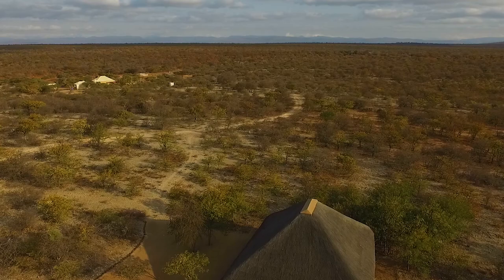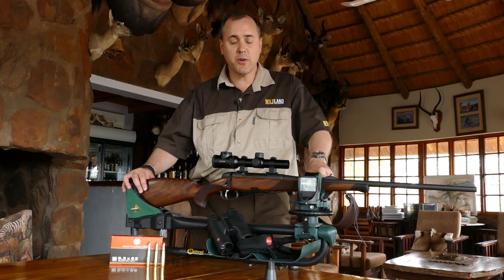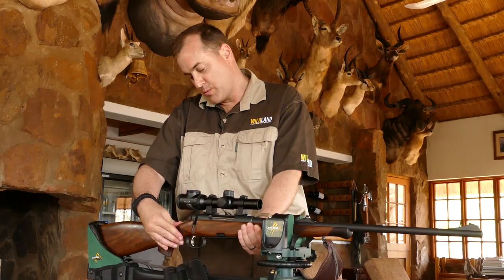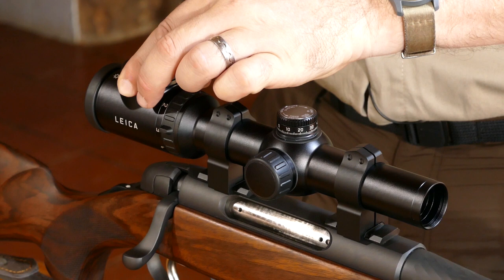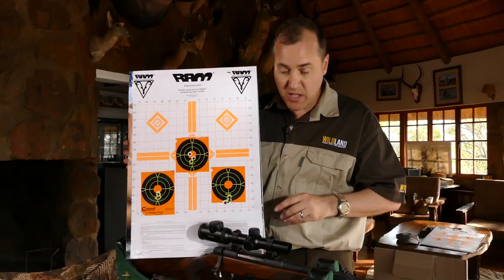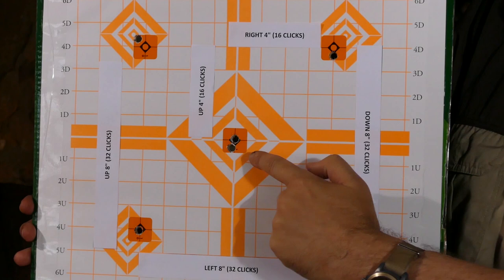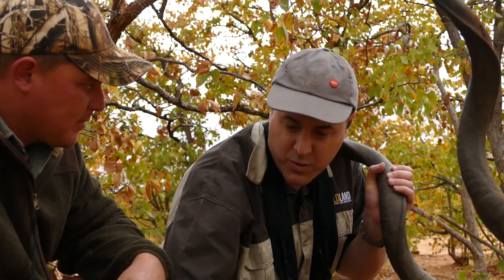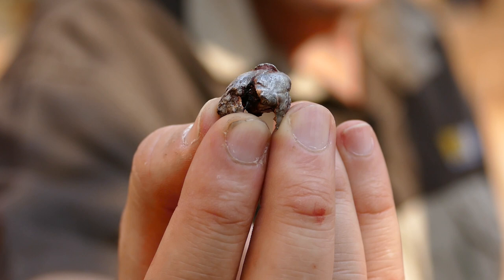Wildland hunted @ Bennie Osmers Safaris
Wildland hunted @ Bennie Osmers Safaris with a Steyr-Mannlicher rifle, Leica optics & RWS ammunition in the Limpopo Province of South-Africa.